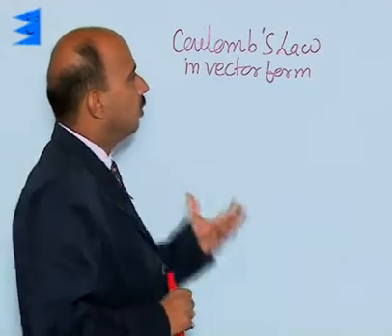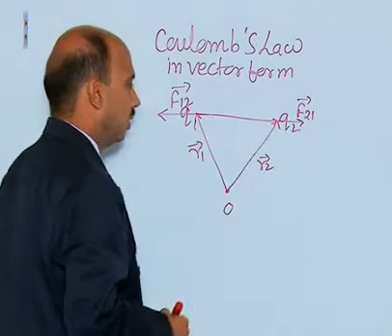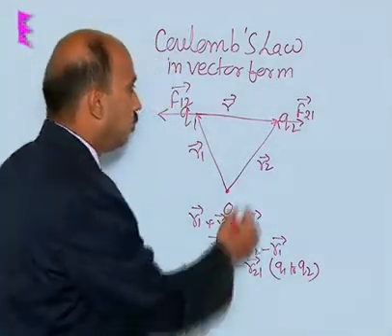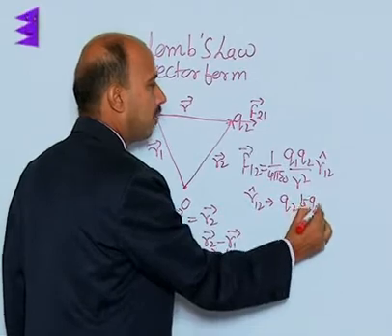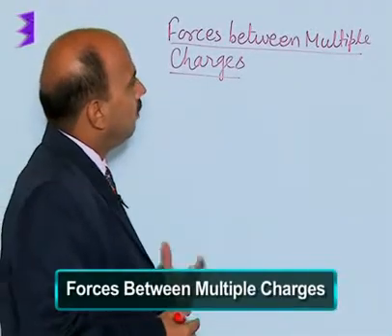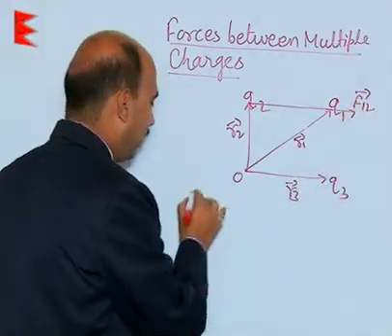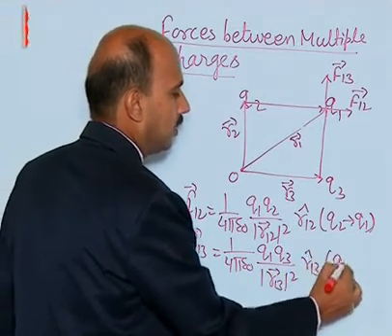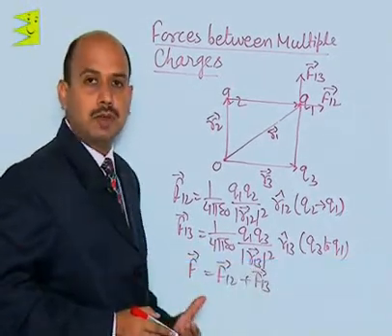6 Coulombs Law in Vector Form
6 Coulombs Law in Vector Form Chap 1  Electric Charges and Fields +2 Physic